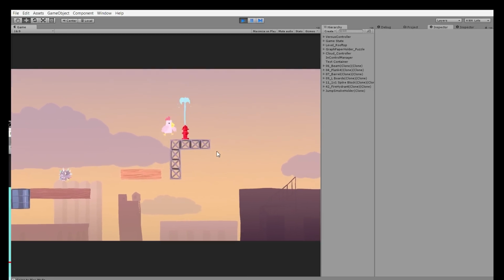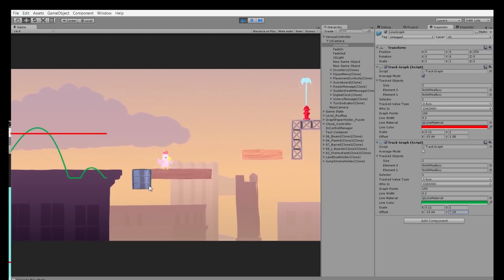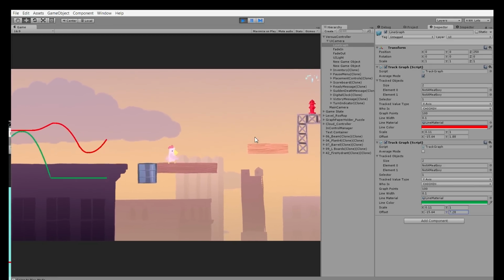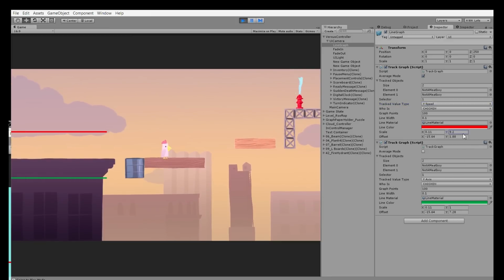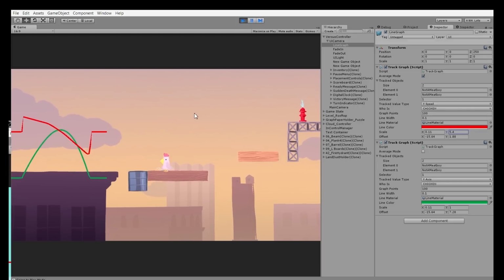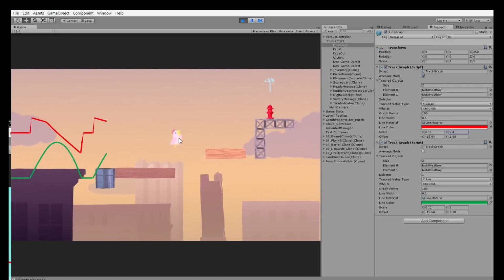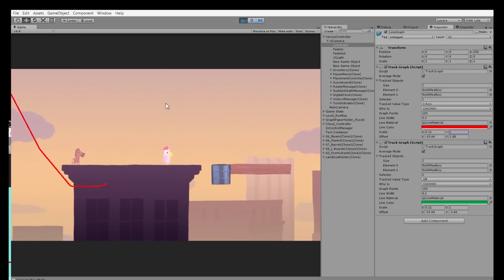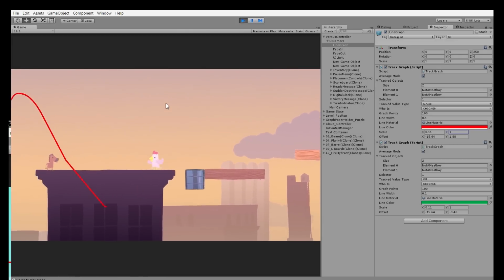Graphing Character Movement for better Platforming in Ultimate Chicken Horse.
I am an animator by training, and was working on tuning the game feel of the platforming controls in out game Ultimate Chicken Horse. When I animate in any 3d software, or After Effects, I'm really used to working with position and speed graphs to get my work to look and feel exactly how I want it to.

Generally those tools don't exist in game development when you are working with a code system that moves the character around the screen, so I had to make a simple system myself to draw the resulting graphs myself.